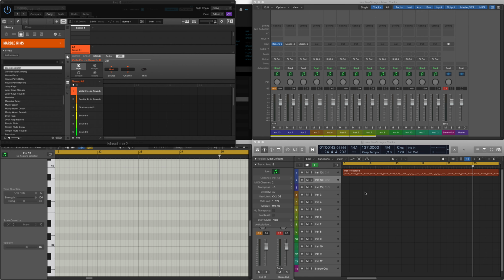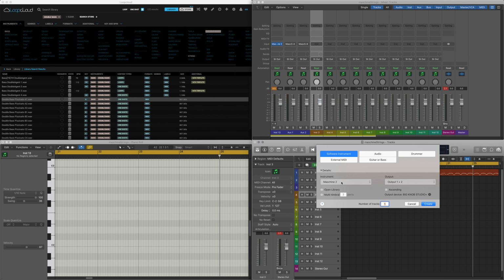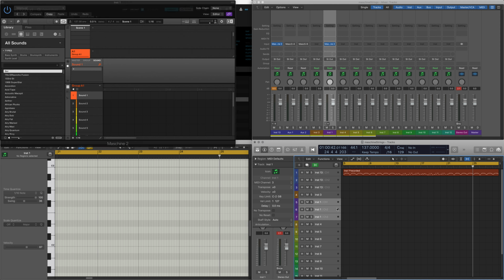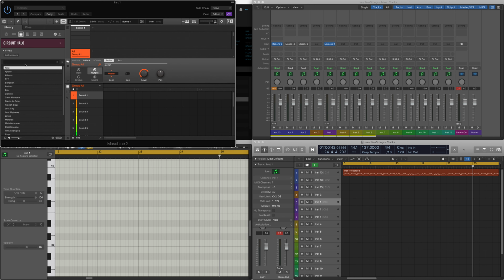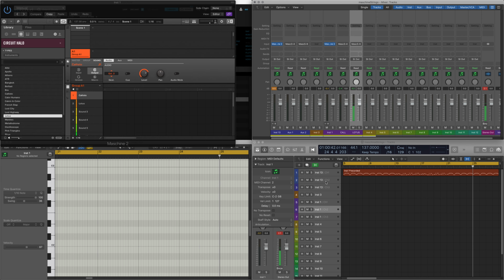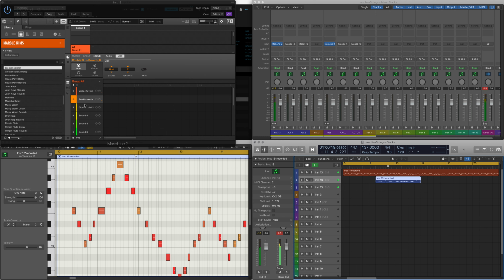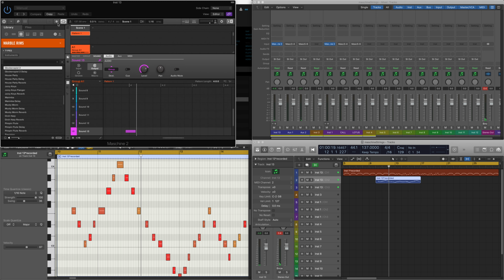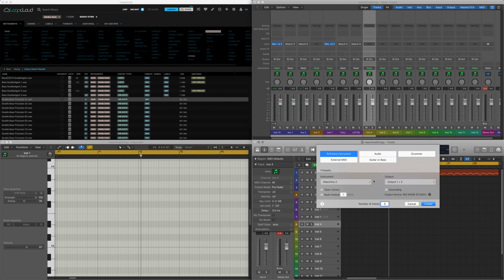Maschine 2 as Multi-Timbral Plugin in Logic Pro X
Quick tutorial and a little rant at the end!